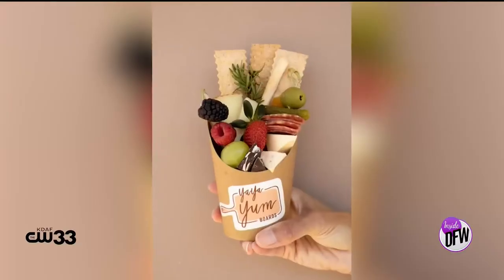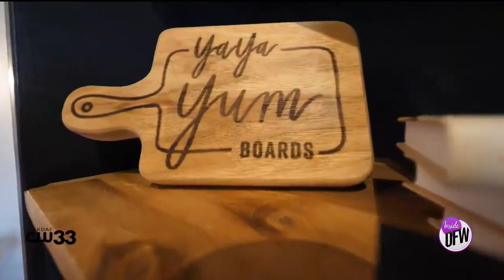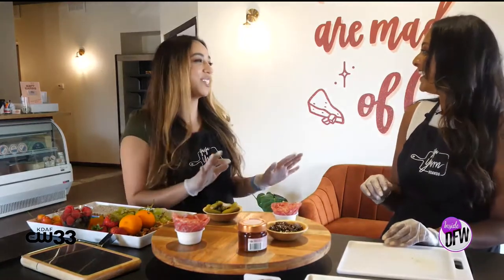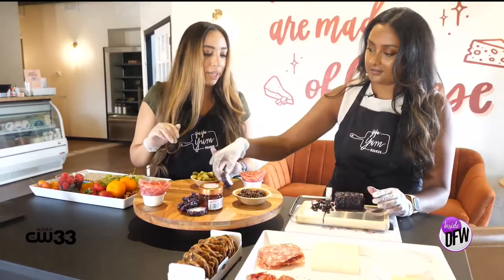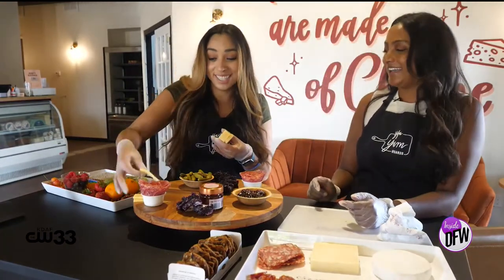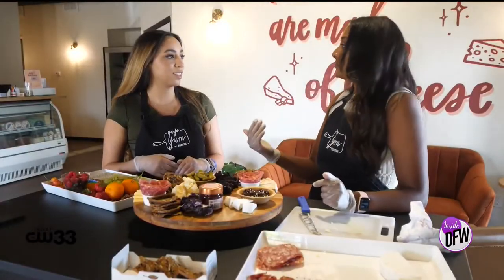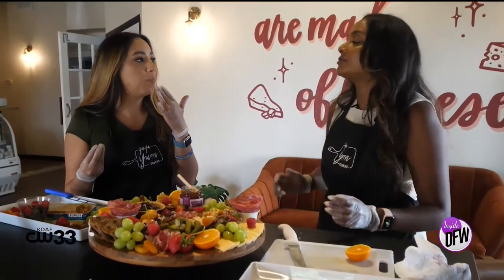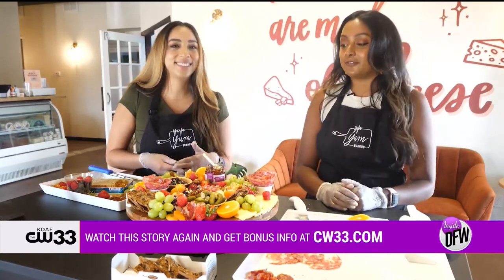Craft the perfect charcuterie board in Grapevine